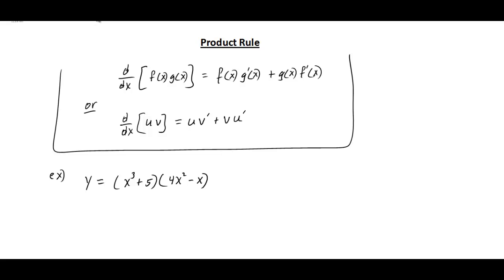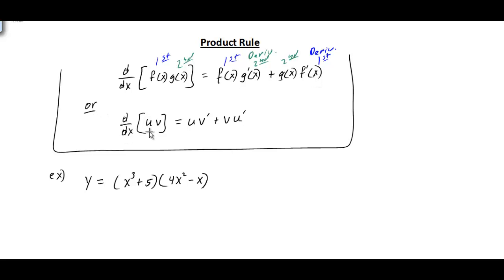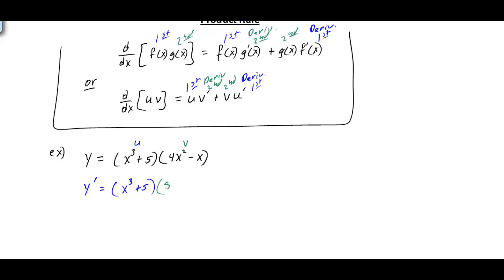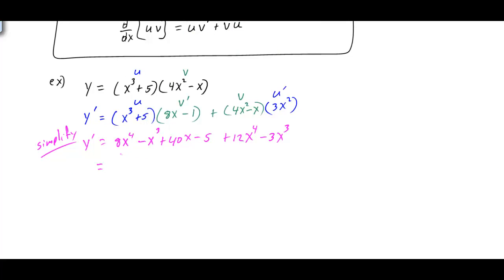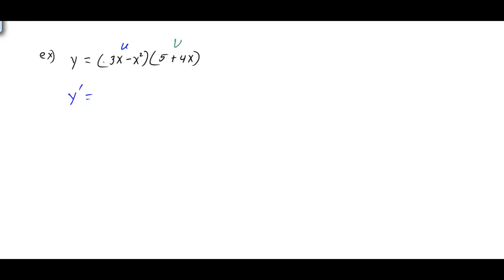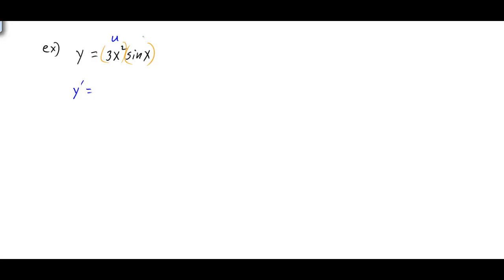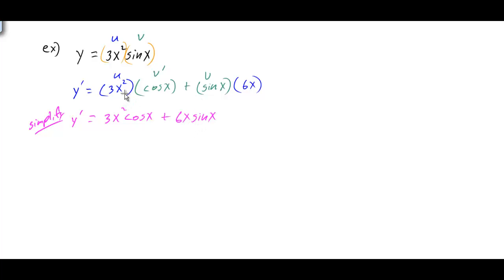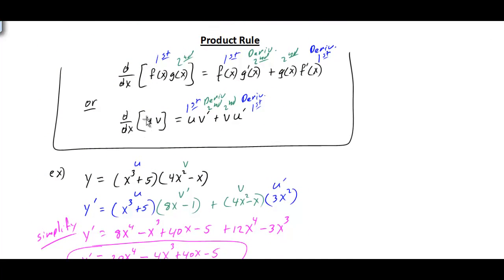Product Rule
priduct rule